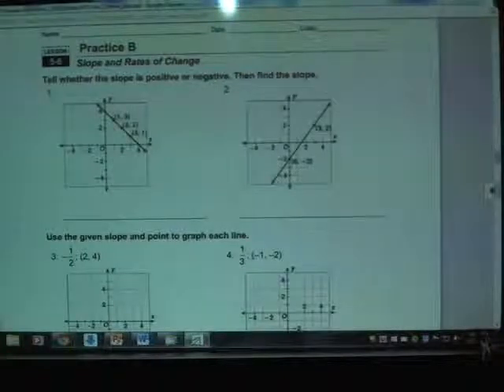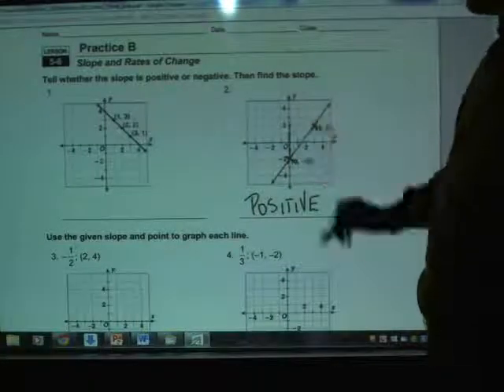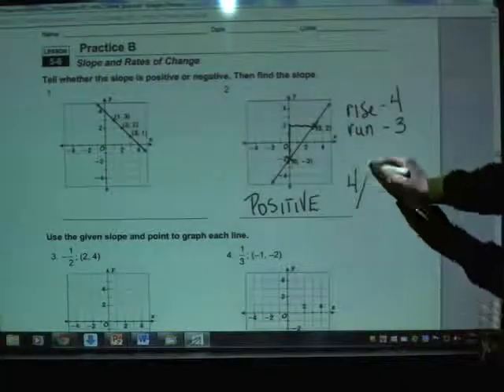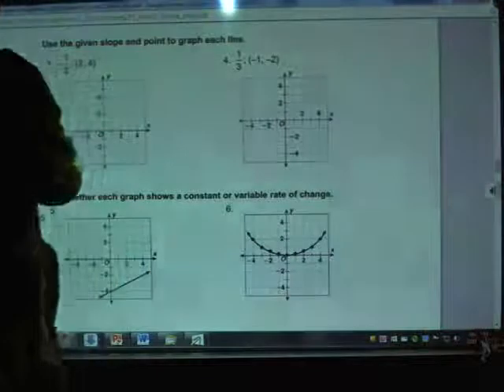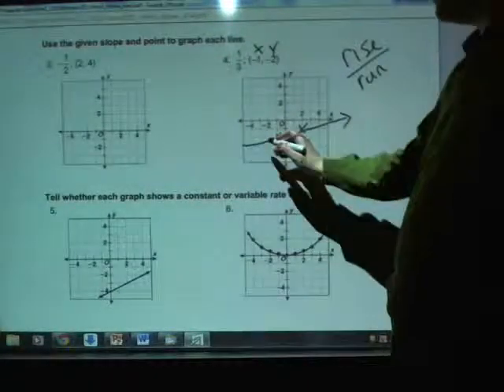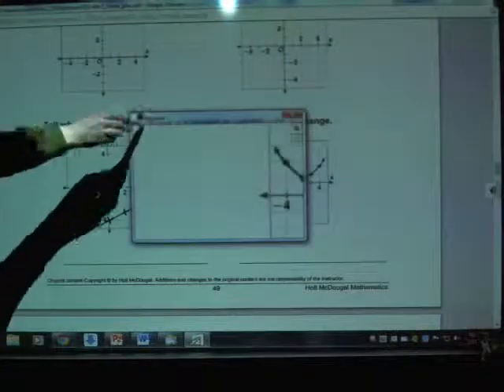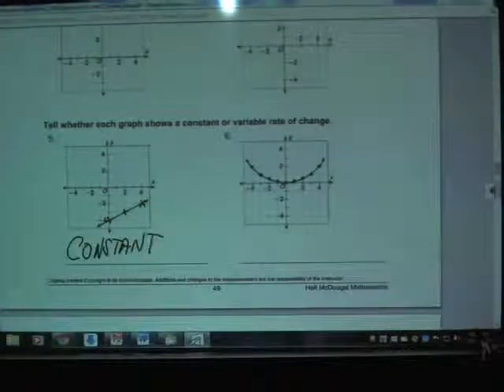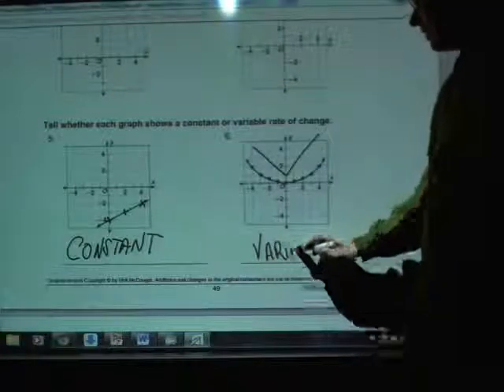Homework Helper - Seventh Grade - Chapter 5 Section 6